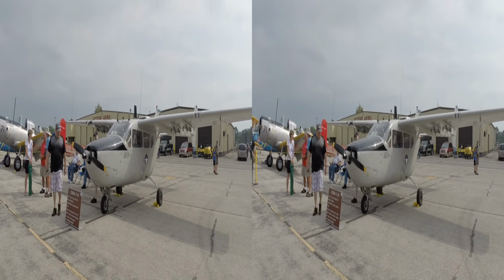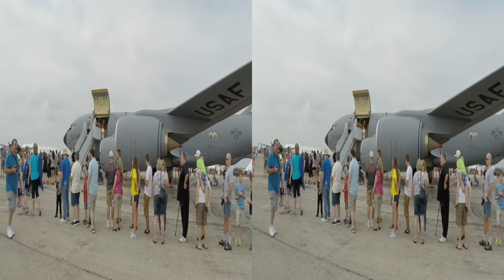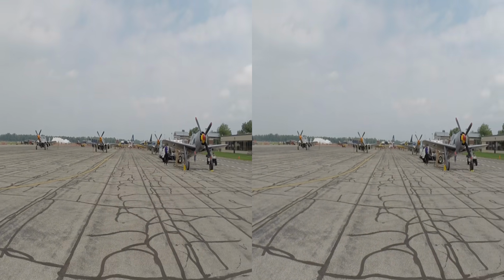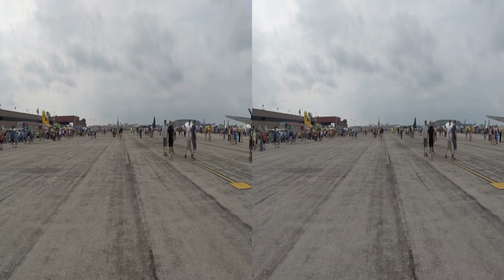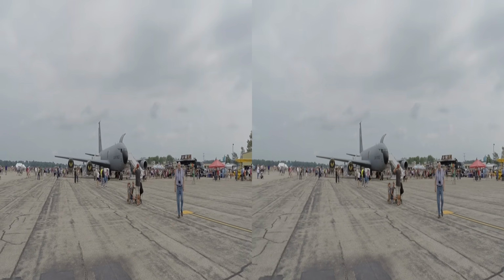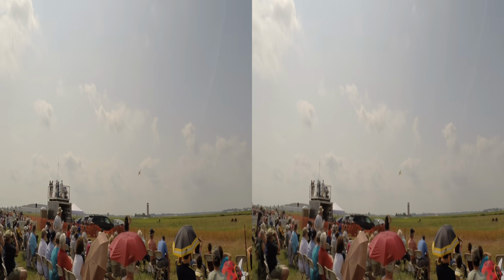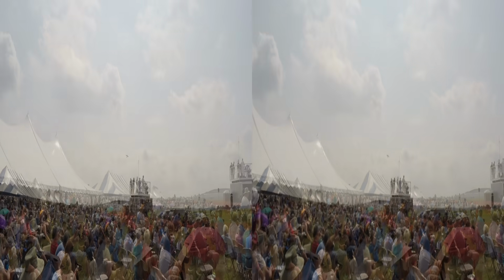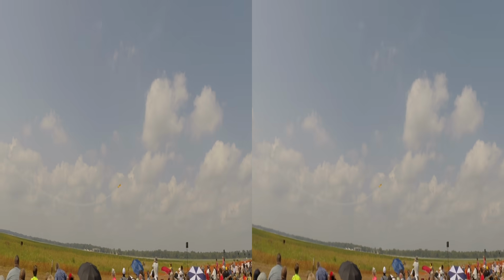ThunderMichigan 1080 30p Full SBS